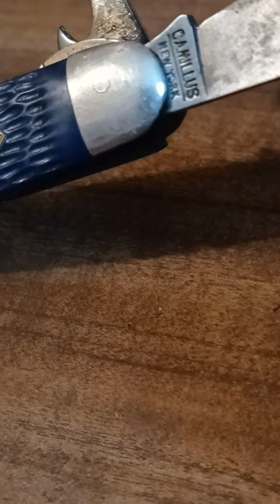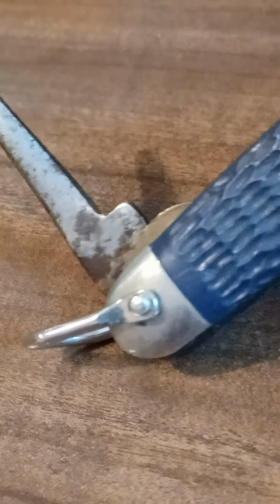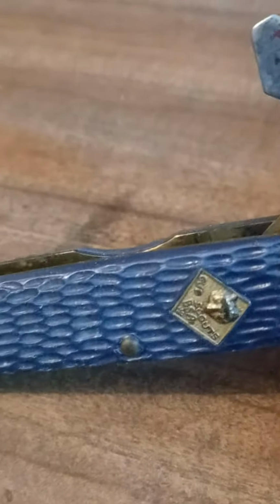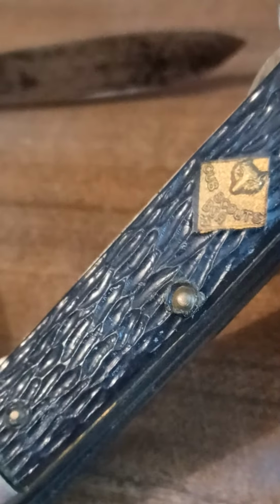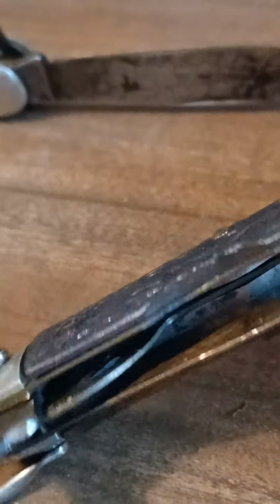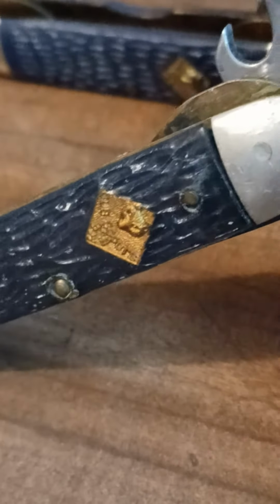Camillus cub scout knifes and pocket knifes 🇺🇸 🌎 🇺🇲.